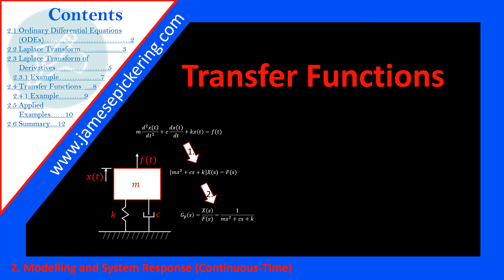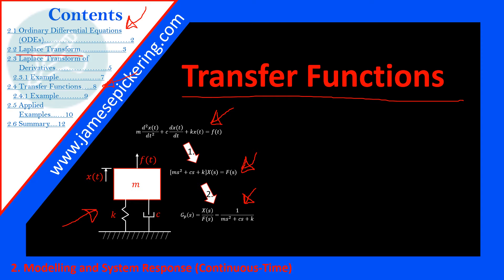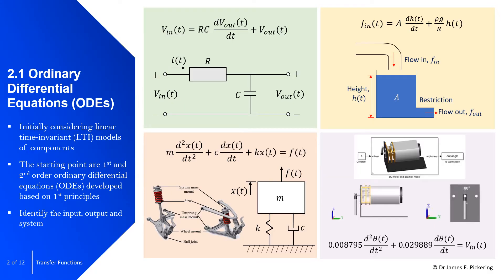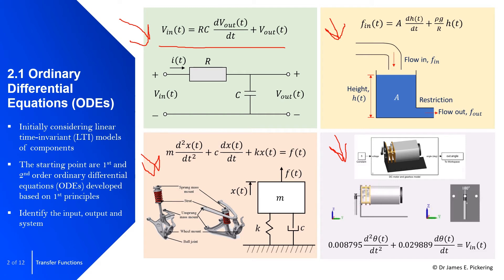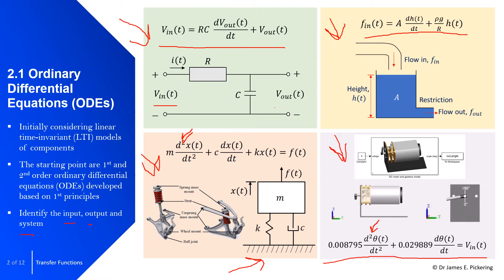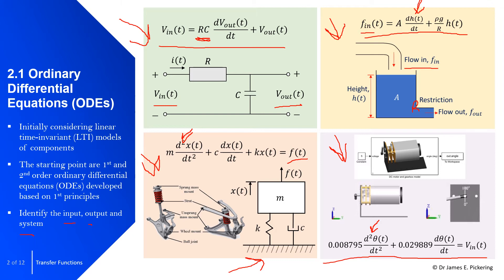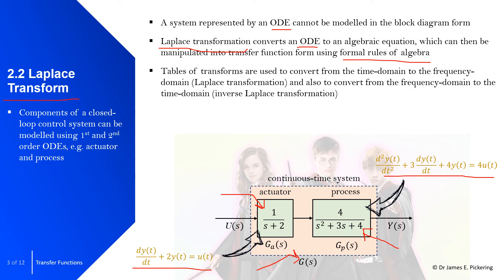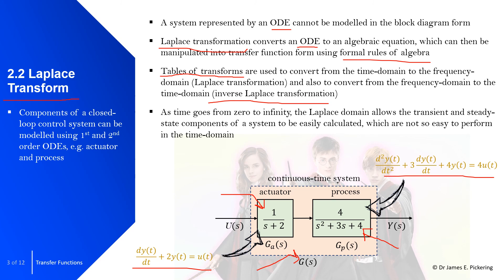Transfer Functions: Introduction, Part 1 of 4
The four videos on transfer functions detail how to convert an ordinary differential equation (ODE) into a transfer function via the Laplace transformation. Practical examples are given throughout to support the learning.